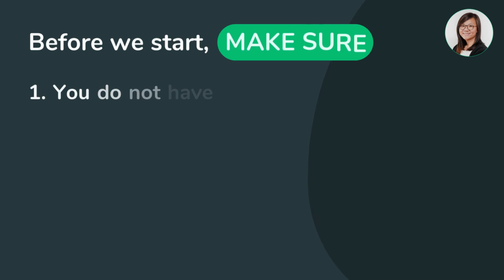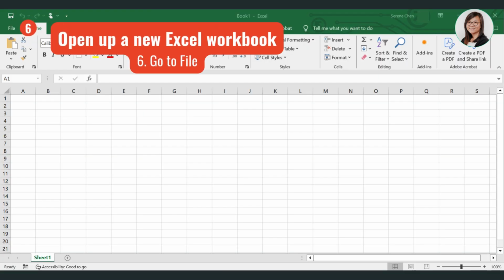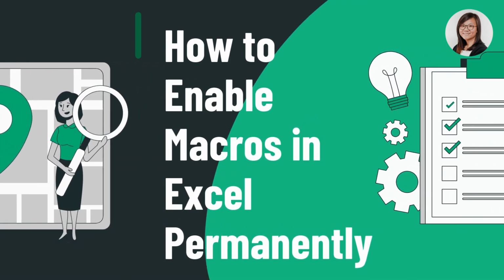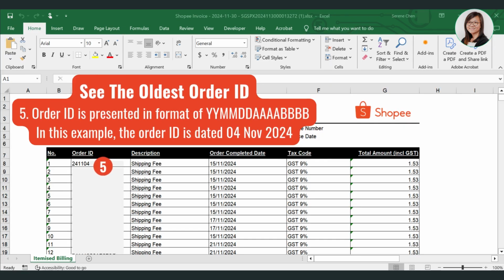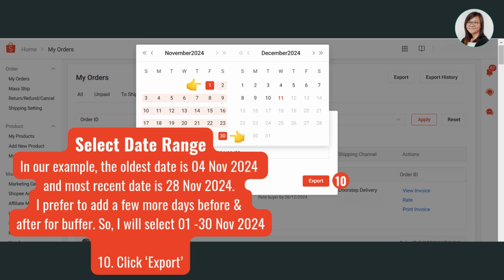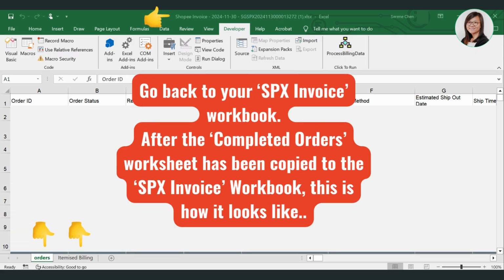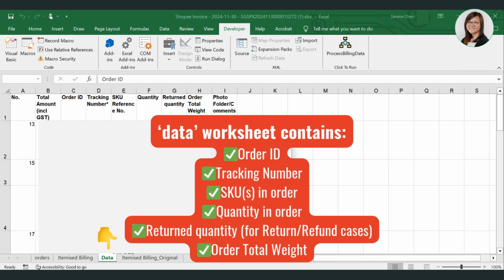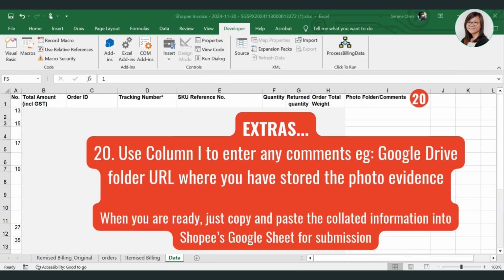[VIDEO TUTORIAL] How To Automate Your Shopee Shipping Fee Overcharge | Save Hours Instantly!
Are you spending endless ridiculous hours cleaning and collating Shopee Shipping Fee Overcharge data just to prepare it for submission?

This step-by-step video tutorial will guide you how to use Excel macros to automate the entire process (well, almost) and save you valuable time. Perfect for sellers on Shopee's Cashback program and whose orders are typically charged at the lowest shipping fee tier.

What you'll learn:

✅ How to set up and use macros in Excel.
✅ Streamlining the process to identify potential Shopee shipping overcharges.
✅ Automating data matching and collation for affected orders with their tracking IDs, SKUs and order weight.
✅ Effortless submission preparation with ready-to-use 1-click system.

With this tutorial, you'll say goodbye to manual matching, copying, and pasting and hello to a more seamless workflow!

00:08 Set Up Excel For Automation
00:27 Download & Set Up The Macro
01:43 Enable Macro Settings
02:09 How To Find Overcharged Orders Instantly
04:30 How To Read The Processed Data
05:47 BONUS Tip
06:13 Conclusion